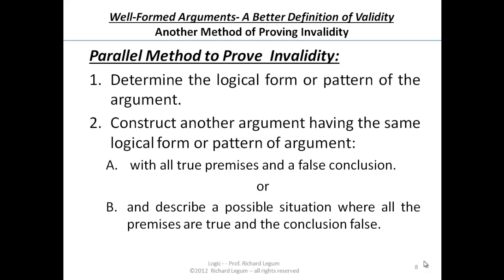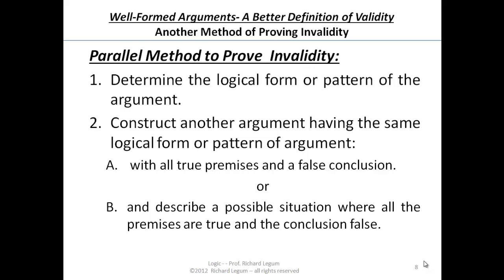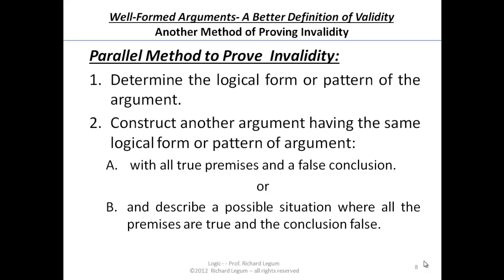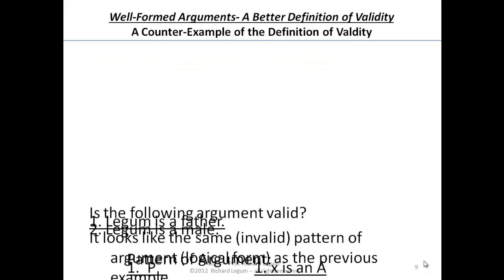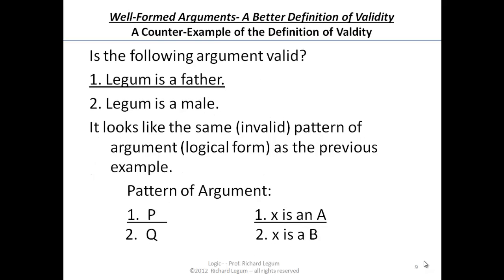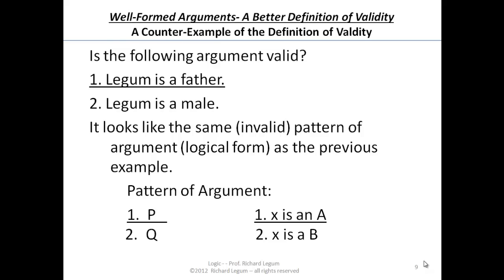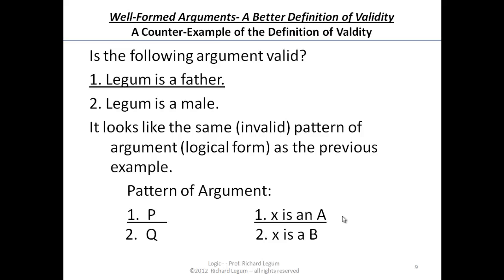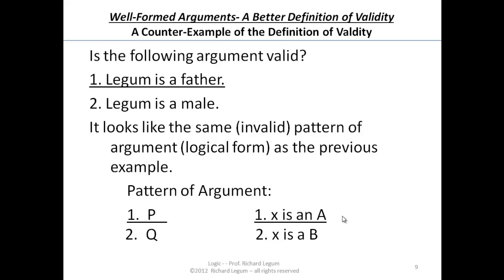03-4-08-09 Another Method of Proving Invalidity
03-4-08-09 Another Method of Proving Invalidity